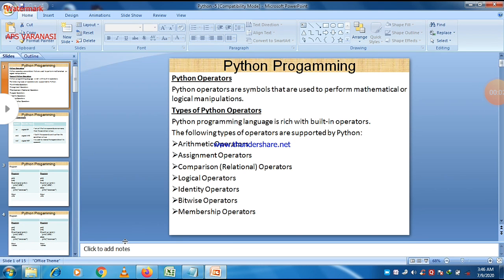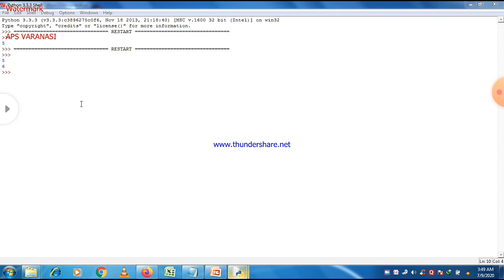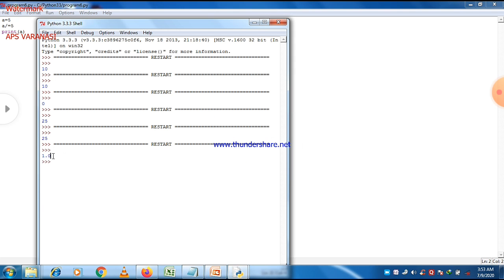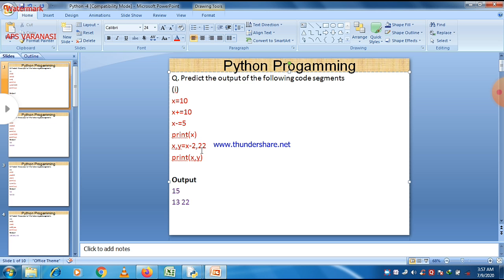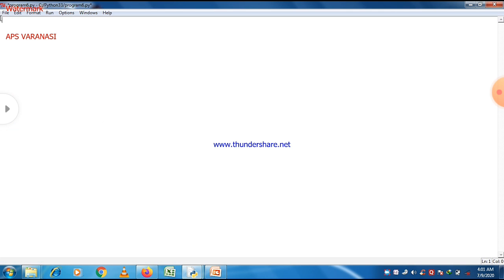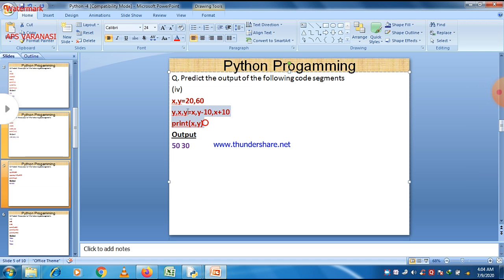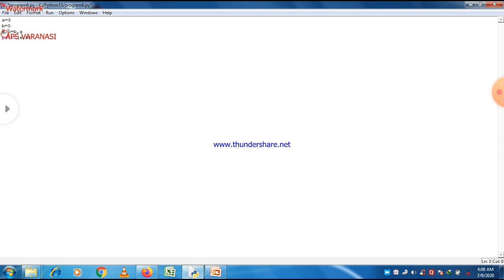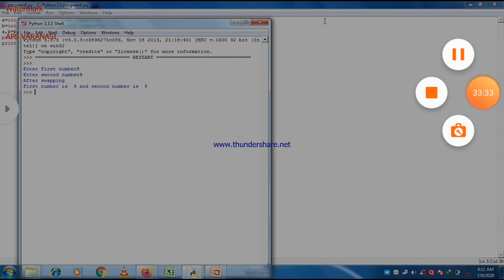Class XI Informatics Practices 10 07 2020 By Mr Praveen Singh Ch - Python Programming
Ch - Python Programming  Part- 8